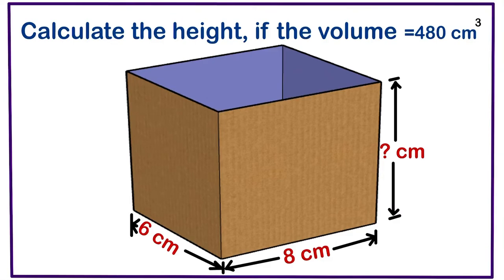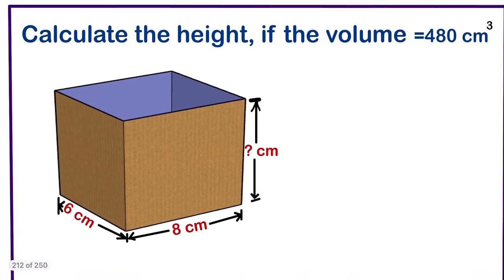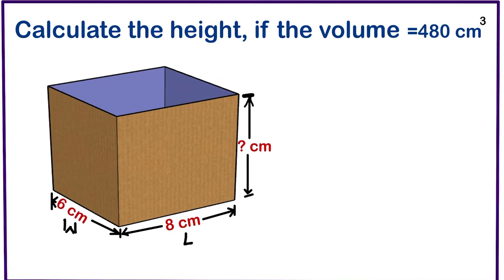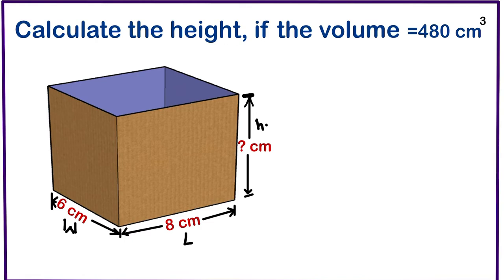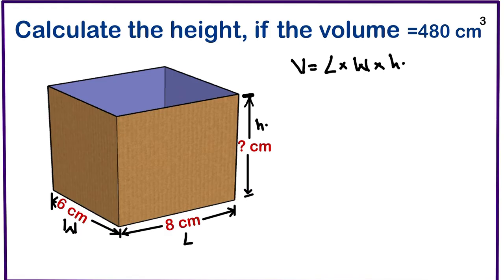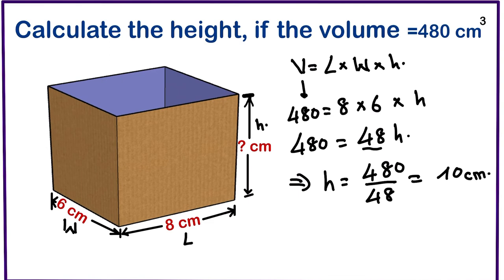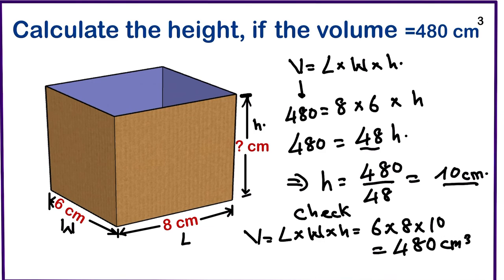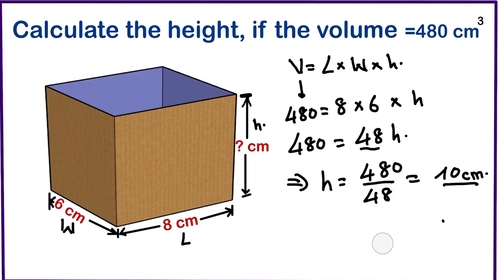Height of a cuboid given volume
To calculate the height of a cuboid , given the volume. Step 1 write the formula of Volume of a cuboid and make the height (h) the subject of the formula. Plug in the given volume, length, width and simplify were necessary. H= L W / H